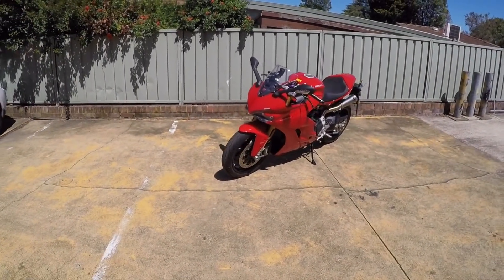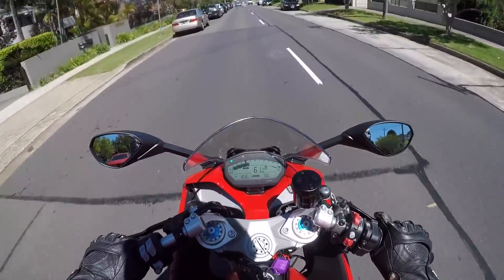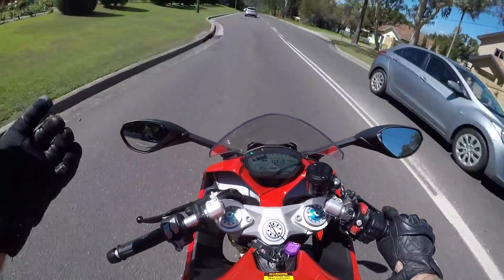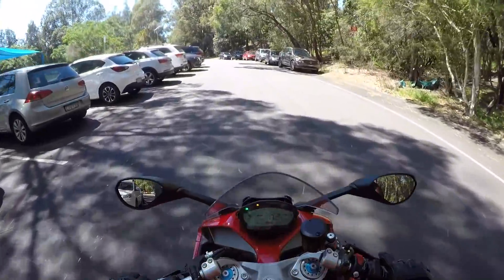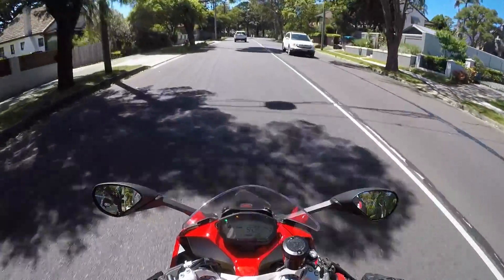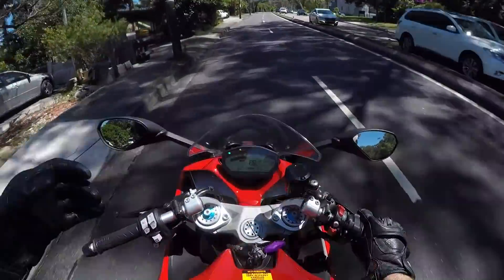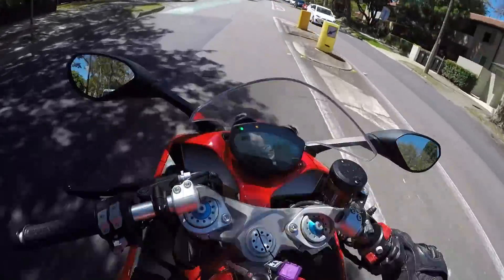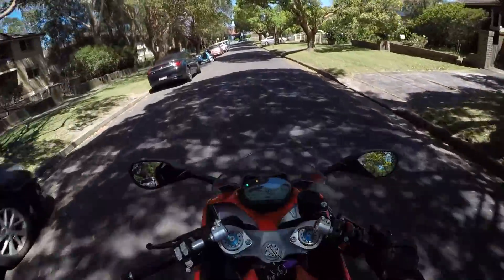Ducati SuperSport S Test Ride | A comfortable sports bike??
I took a test ride on the epic new sports tourer from Ducati - the SuperSport S. Is this the perfect blend of sports bike and tourer?

Thanks to Sydney City Motorcycles Lane Cove for supplying the bike!

Social Media!